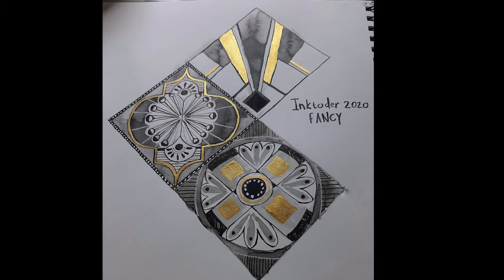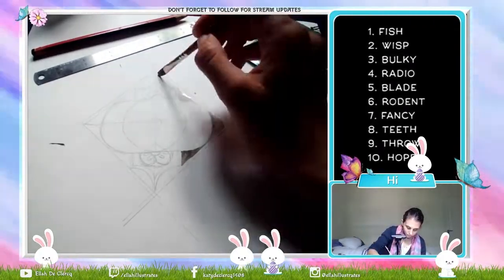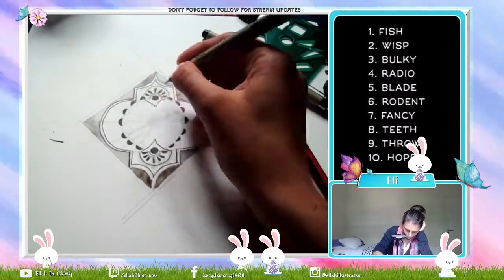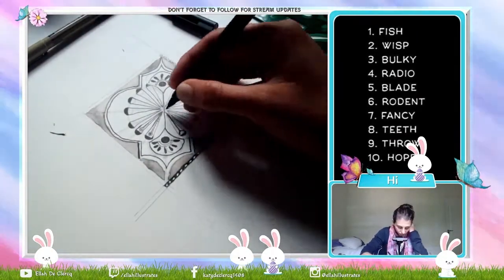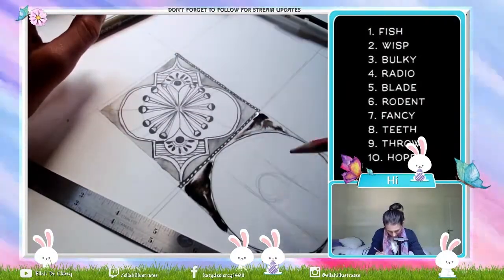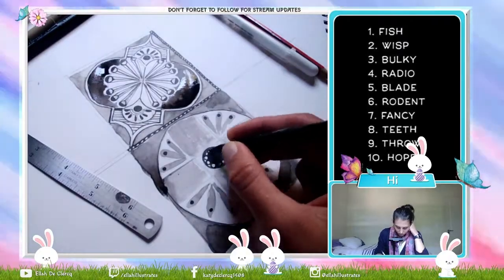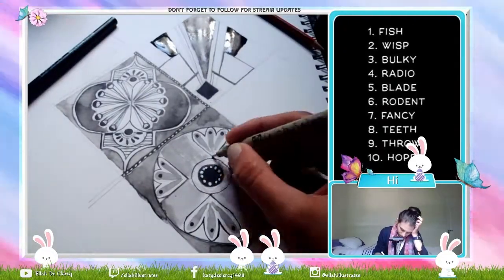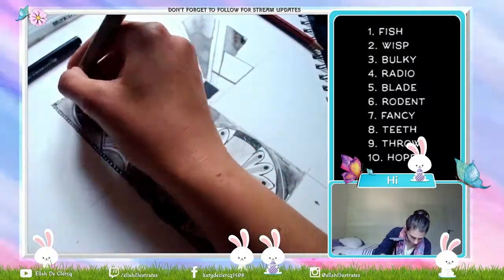My first inktober Day 7 Fancy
This is my streaming video edited in to a short video. From my Twitch channel. please enjoy watching me create and interact with people.

For this one I had to look at dictionary for a definition to guide my thoughts. Definition is (of a drawing, painting, or sculpture) created from the imagination rather than from life. Needles to say I also drew inspiration from art nouveau. Also adding the Gold

The end result is on my Instagram ellahillustrates and in this video you'll see how I use different techniques to get to the end result.